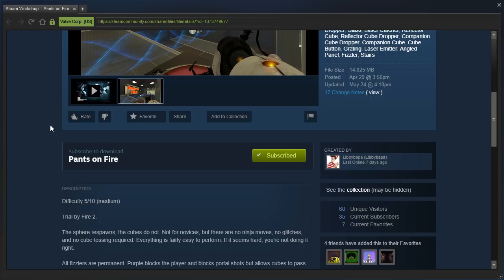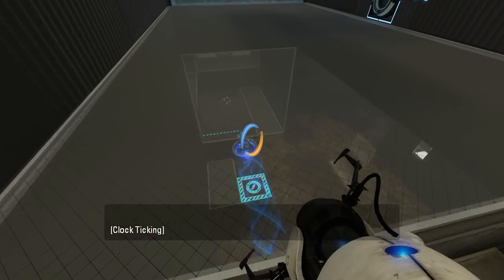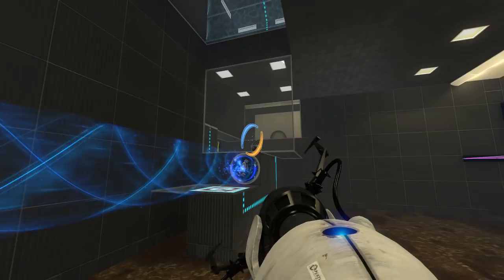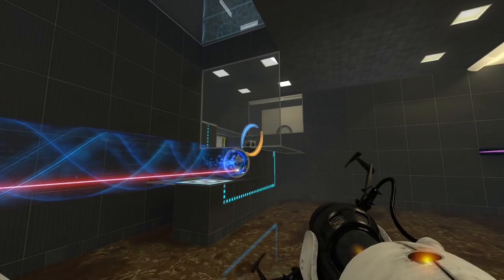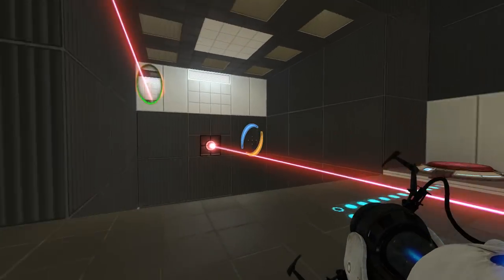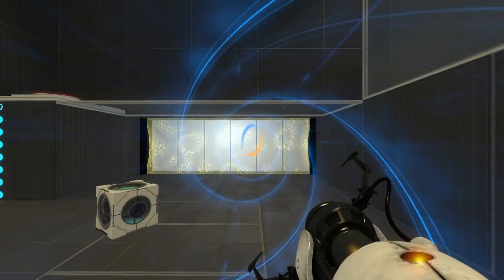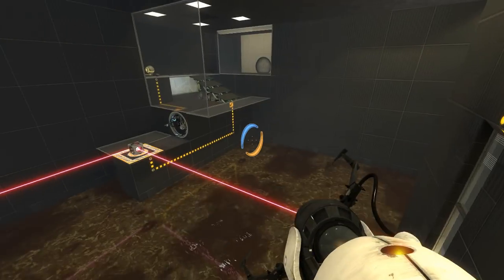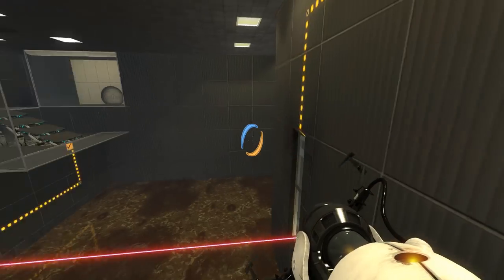Portal 2 PeTI - "Pants on Fire" by Libbybapa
Blind playthrough. Great puzzle, though my proposed change wouldn't work as the player cannot active conductive plates. Not really sure what to do about that. We need a conductive plate equivalent that players can activate.